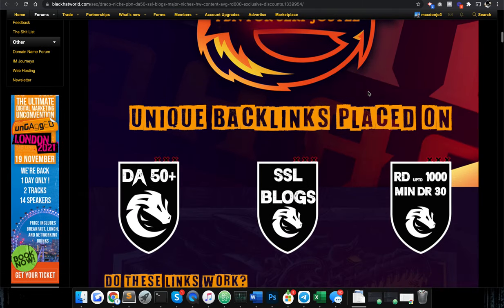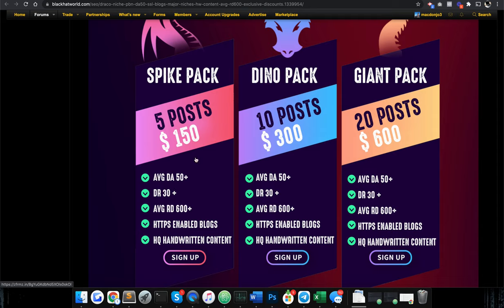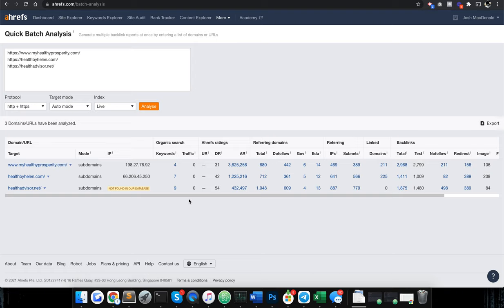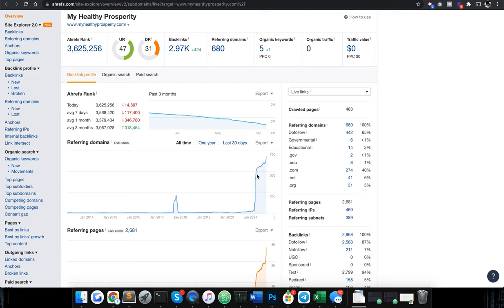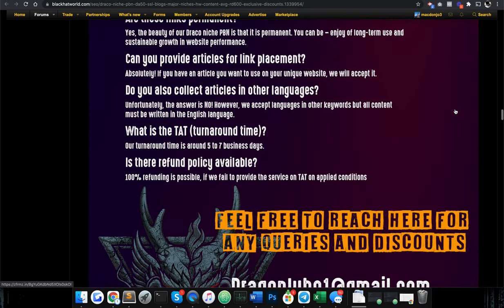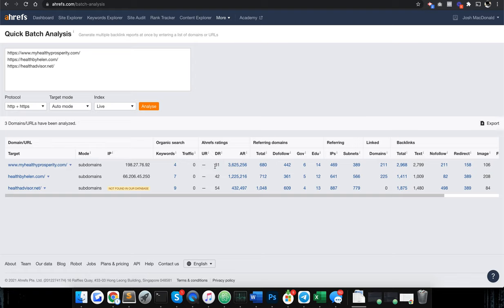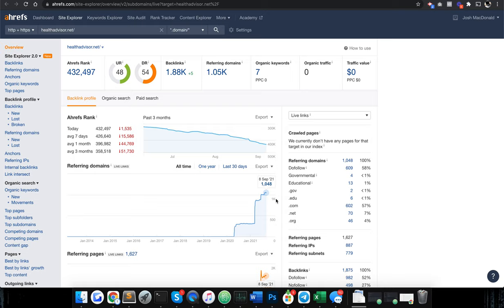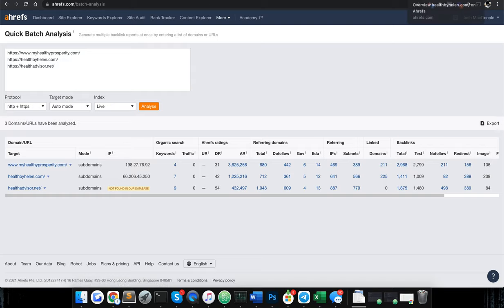Avoid This Shady PBN Seller On Black Hat World - $21 Per Link For GSA?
It's kind of shocking this guy doesn't get hosed in his thread honestly. $21 for a link that is purely fuelled by GSA? Insane.

Yes, this is the same guy that has somewhat decent niche edits and guest posts for around $75 a pop. When it comes to his PBN though, my rating couldn't be anymore the opposite.